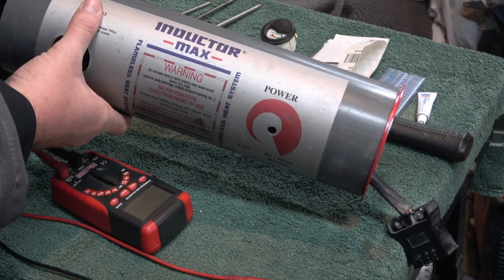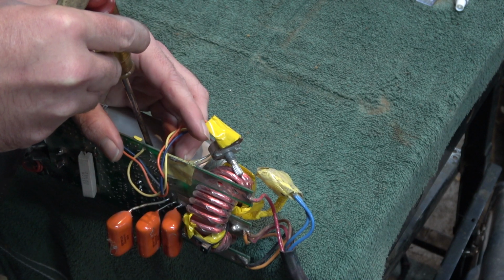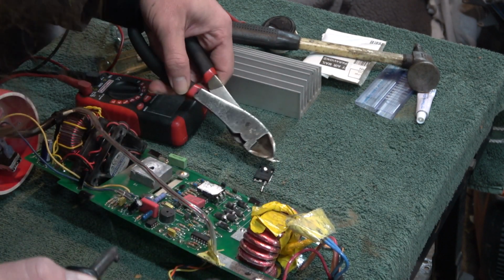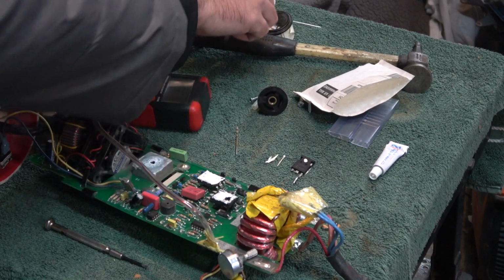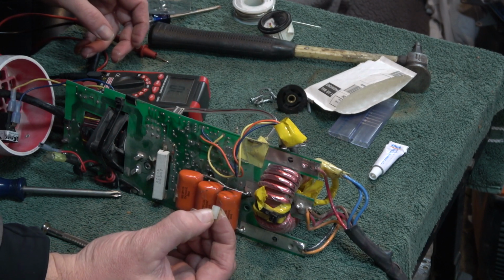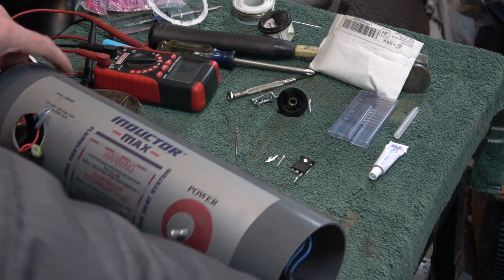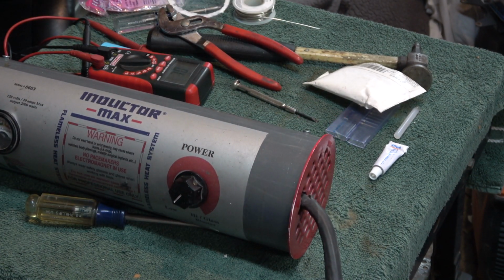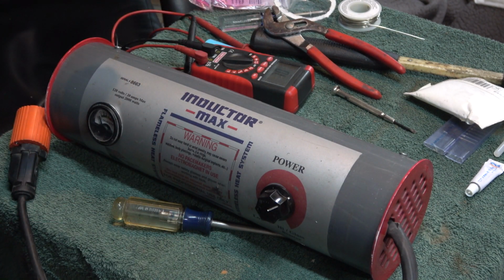Inductor Max repair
In this video I repair an Inductor max for the body shop. This is the second time repairing it because someone has run it at full power for too long overheating it and blowing the transistor. Its a fairly easy fix just swapping components and its back up and working. Its much more cost effective repairing some things, in this case a new inductor was $1600+ and this replacement transistor was $1.00.